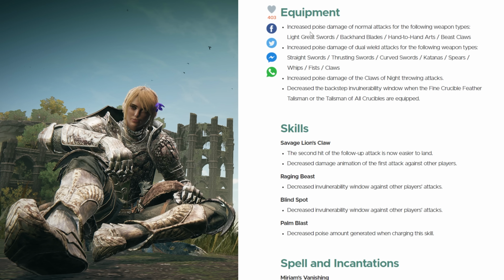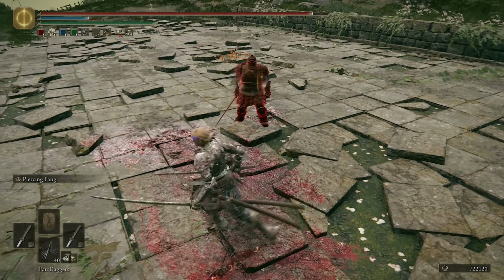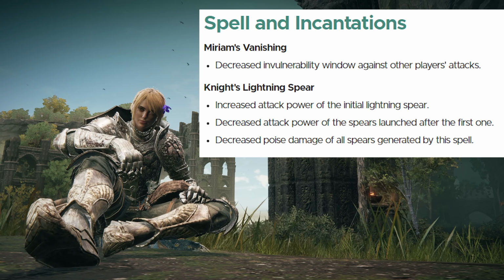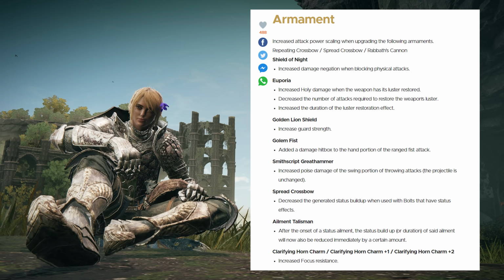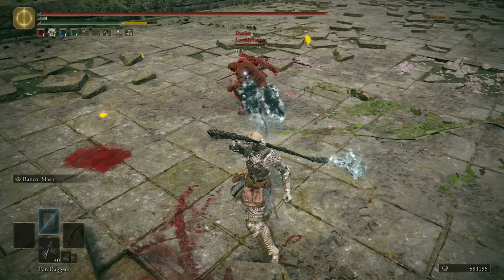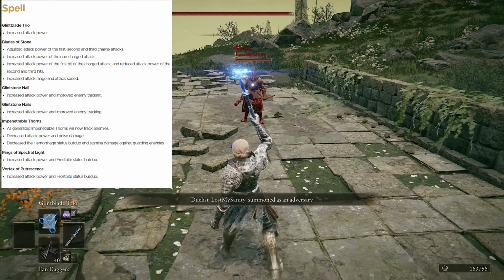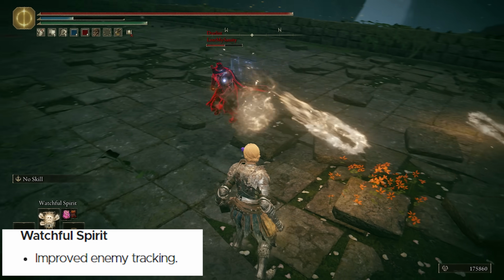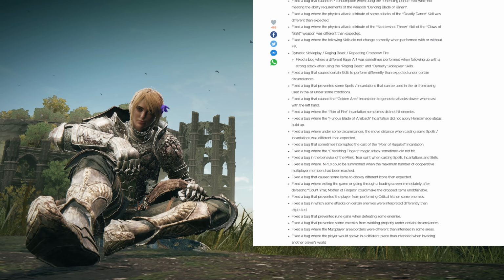The New Elden Ring Update Is Massive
Testing out all the new changes introduced in patch 1.13